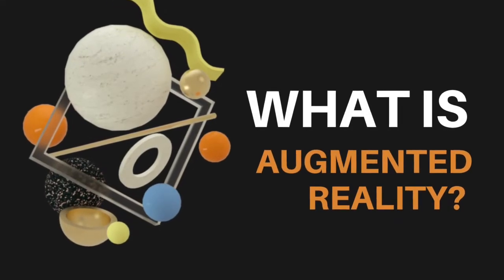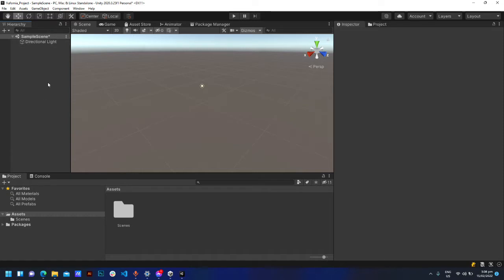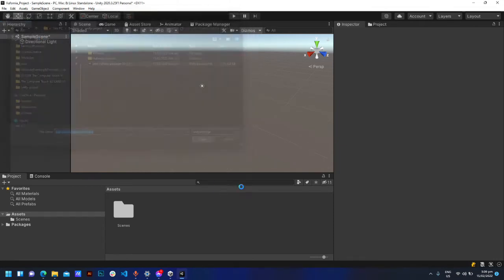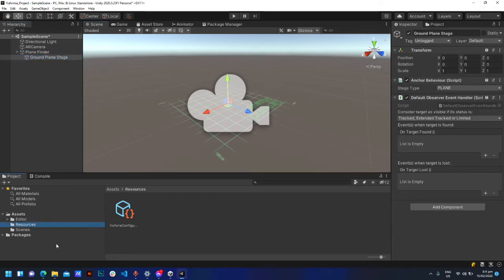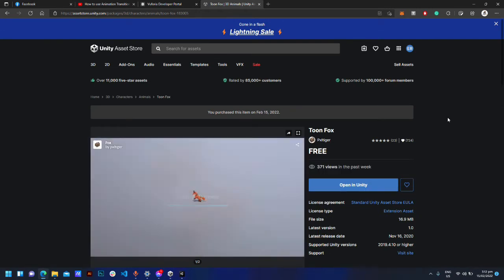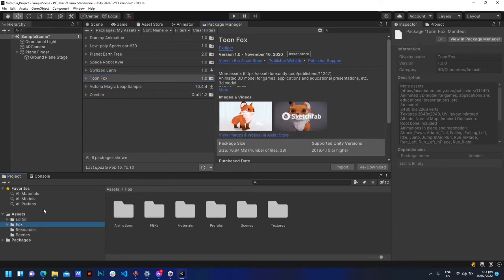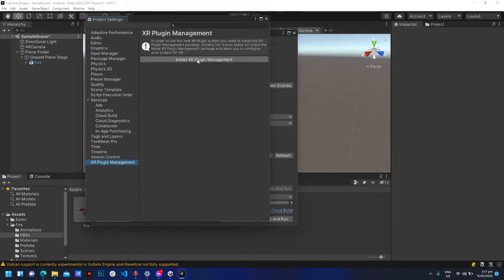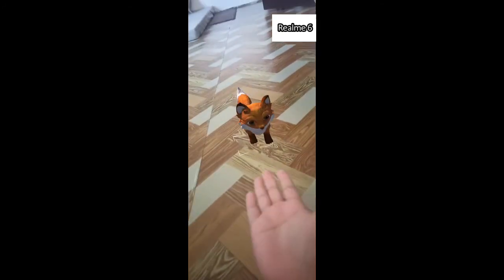Marker-less Augmented Reality using Unity 3D and Vuforia Engine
PROJECT SUMMARY
The project is a market-less augmented reality. It was developed using the Unity software and the Vuforia SDK. Using a 3D object that is a fox. It can run both on a webcam in Unity and on a smartphone, especially an Android phone with the minimum version of Android 4.1 JellyBean and the maximum version currently available. To use the project, it must be downloaded as an APK file, then downloaded and installed on a smartphone with the compatible version. The user may open the installed application and click on any location where they want to show the 3D object.

REASOURCES
• 3D Asset: Toon Fox